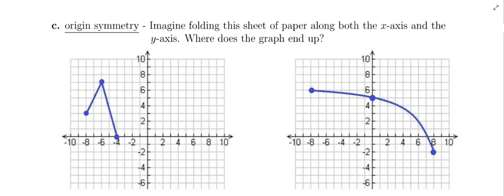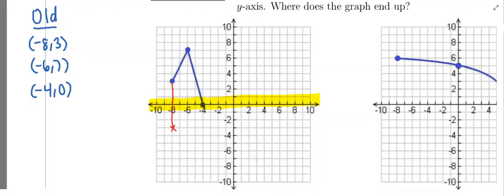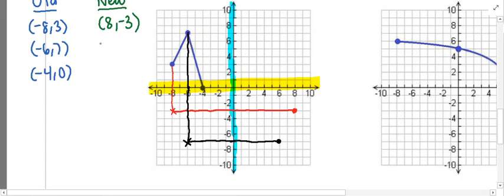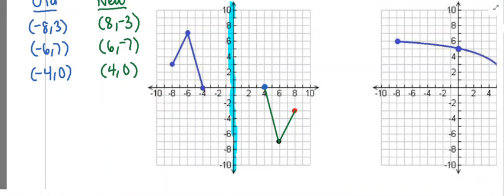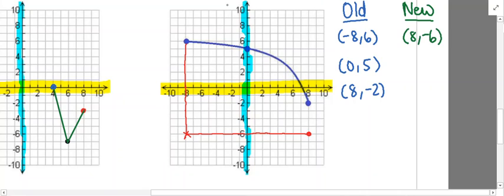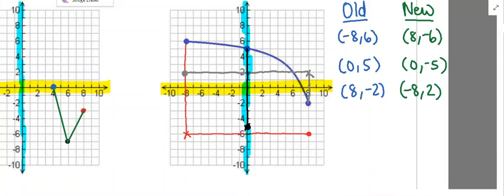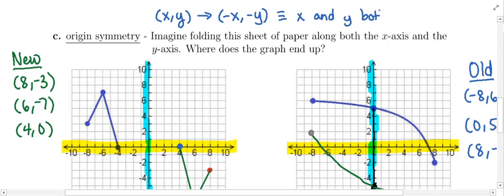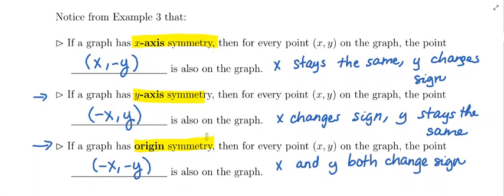2.2 Example 3c